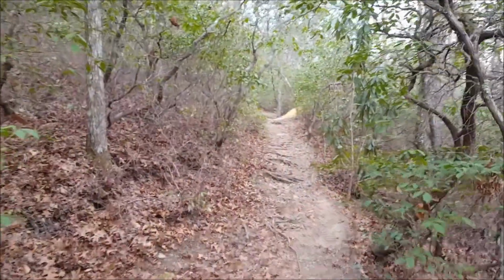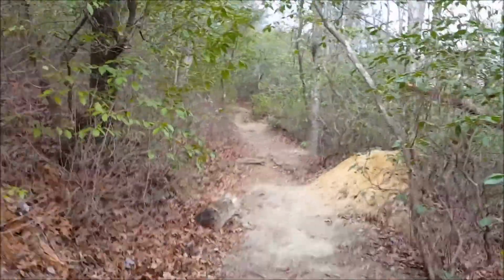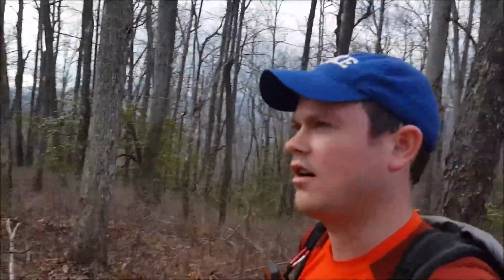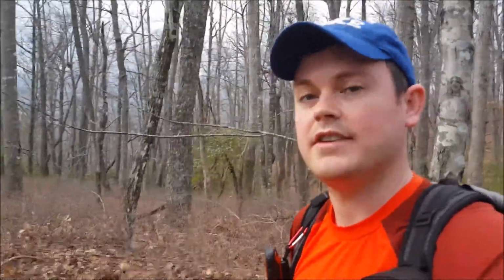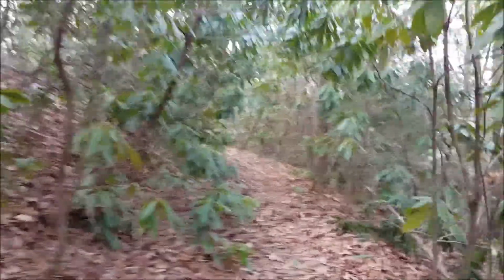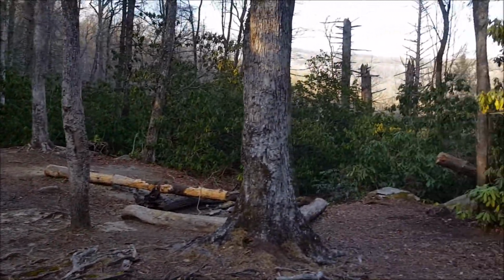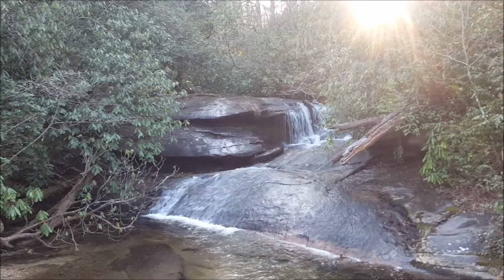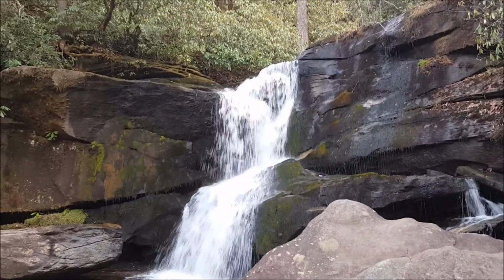John Rock and Cedar Rock Falls - Pisgah National Forest, NC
Last hike of the day, so I decided to find something a little longer. I settled on the John Rock loop which includes Cedar Rock Falls. From the Pisgah Center for Wildlife Education I hiked the Cat Gap Loop Trail clockwise towards Horse Cove. From there I picked up the John Rock Trail gradually ascending the mountain. The exposed area of the pluton is on the northwest side rising hundreds of feet above the parking area. The cliff area provides phenomenal views of Looking Glass Rock across the Davidson River Valley. You also have great views of Pisgah Ridge further north and northwest, and can also see Pilot Mountain to the west.

I continued south on the mountain which seems to have much less traffic, then descended steeply to follow the Cat Gap Bypass Trail. Rejoining the Cat Gap Loop Trail it follows Cedar Rock Creek, crossing it multiple times. There are huge groves of pine trees here with fantastic campsites. I checked out Upper Cedar Rock Falls, which is nothing special. Then Cedar Rock Falls, which is really nice despite its lack of height. Overall a great moderate loop for views and waterfalls.

Hike was 6.0 miles in 3 hours.